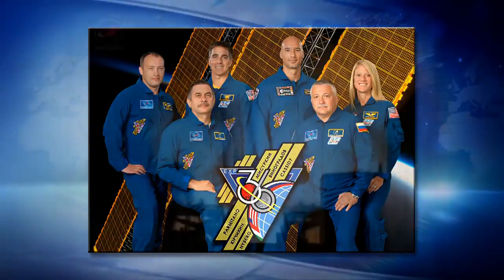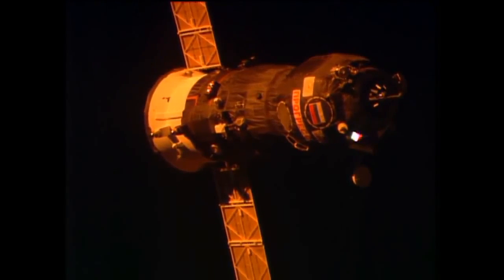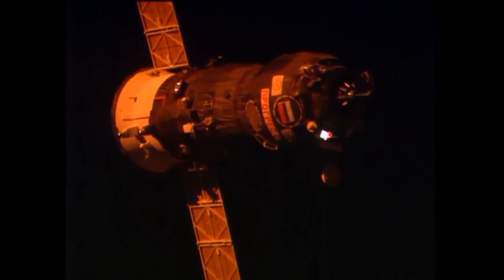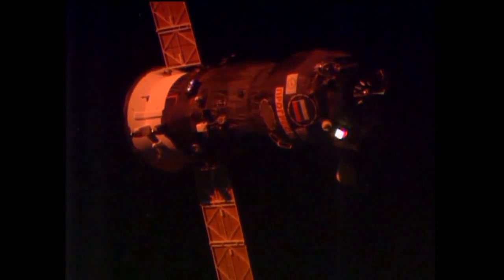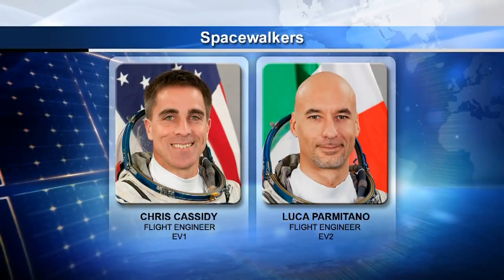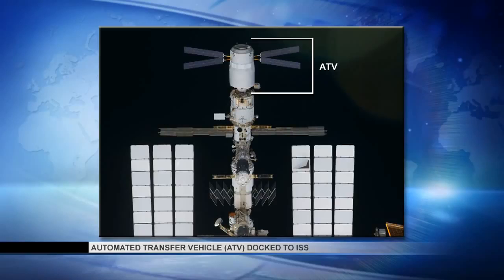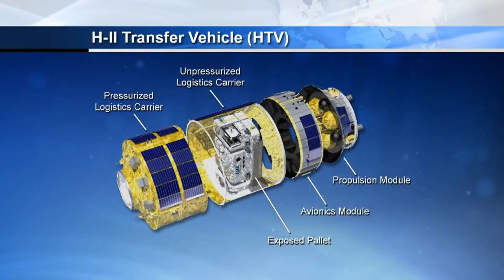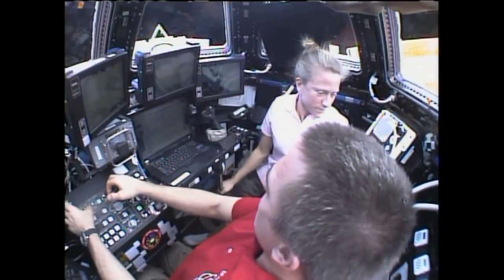Space Station Live: July 29, 2013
The Space Station Live recap video for July 29, 2013. Watch the full Space Station Live broadcast weekdays on NASA TV at 10 a.m. CDT.